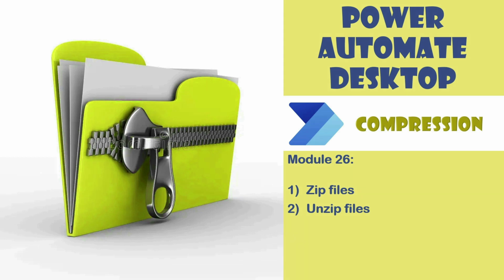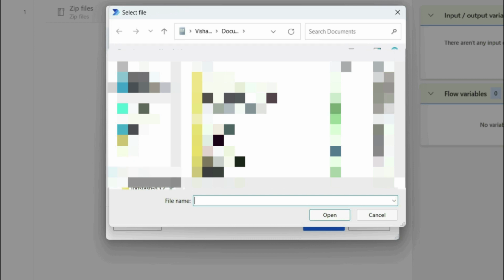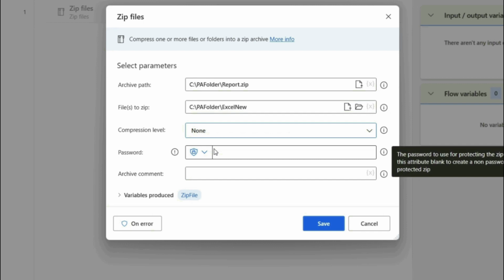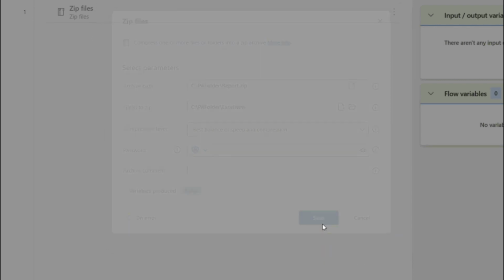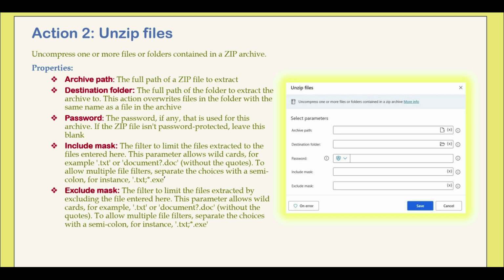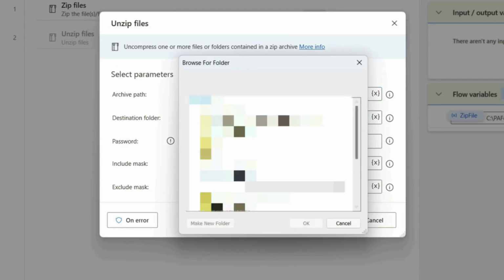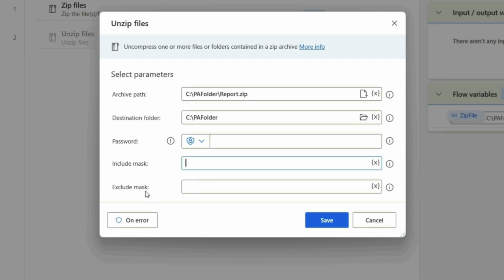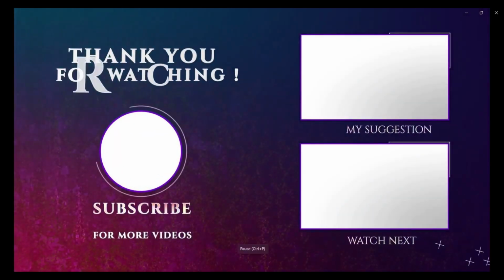Power Automate Desktop Tutorial || Module 26 : Compression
Hello Everyone,

In this module we will learn about the compression actions. In many cases, when a business process runs, there are multiple folders that needs to be created at runtime which keeps on increasing as the time goes on. In such situations, there is always an ask from business to ensure that such folders take minimal space in the system OR after a certain period of time are no longer a priority to maintain in day to day requirement. This is where Compression actions can help us play with these folders and can compress them to make them occupy the minimal space in the given system.

Following actions will be covered in this module :

1. Zip file(s)
2. Unzip file(s)